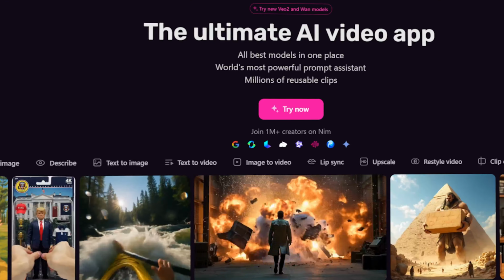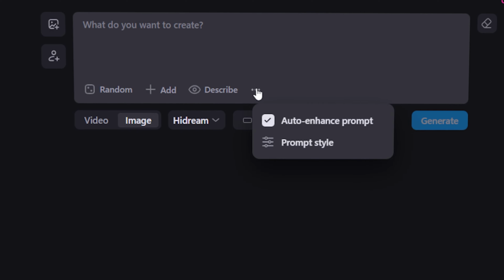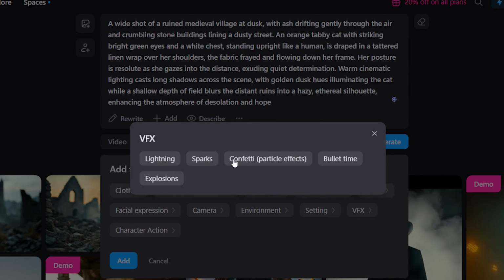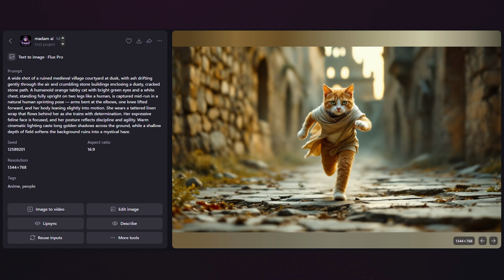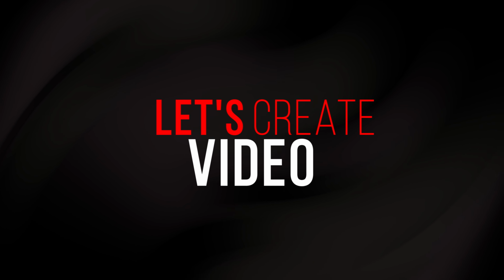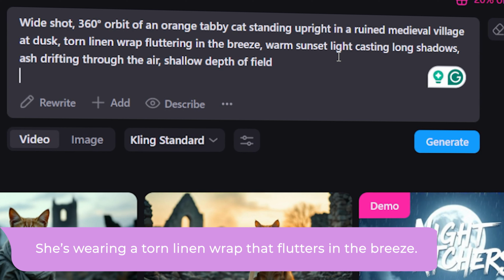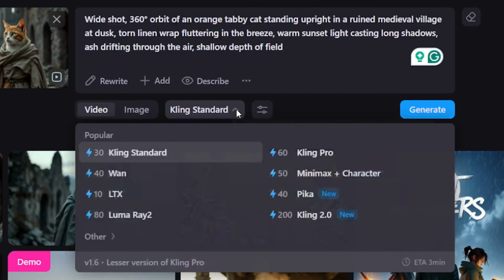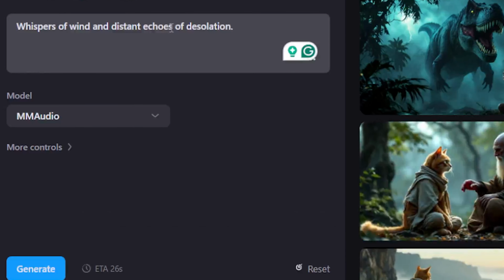This AI Video Generator Replaces EVERY Tool You Use Insane Results!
Create stunning AI videos with Nim Video AI — the ultimate all-in-one studio.

it has best AI video generator tools like Kling AI, Minimax, Veo2, Luma Ray2, Hunyuan, Wan 2.1, LTX — plus top image generators like Flux Pro, HiDream-I1, GPT Image & Flux Uncensored!
👉In this video, I’ll walk you through how to use Kling AI’s image-to-video tool with nim and show you how to craft perfect prompts for Flux Pro. As an example, we’ll create a dramatic cat reel that could easily go viral

🔥 What You'll Learn:
▸ How to create stunning AI images with a text prompt
▸ Use Nim’s AI Enhancer to supercharge your prompt
▸ Animate your images using image-to-video with just one click
▸ Choose from top-tier AI models like Kling, Minimax, Hunyuan & more
▸ Add voiceovers, sound effects, and combine clips into full animated stories

🎨 Nim Features You’ll Love:
✓ Text-to-video, image-to-video, video restyling, lip sync, upscaling
✓ Access to powerful open-source models and Nim’s in-house tech
✓ Beginner-friendly, seamless workflow
✓ Public Explore tab to remix trending AI videos
✓ Total creative control — all in one place

💡 Whether you’re making a short reel or a full animated cartoon, Nim gives you all the tools — in one intuitive platform. Watch till the end for a special discount link!

⏱️ VIDEO CHAPTERS:
0:00 - Hook: "I Made This AI Video in 10 Minutes!"
1:01 - Nim AI First Look: "Why This Tool Replaces EVERY App"
2:12 - Text-to-Image Magic: "Cinematic Art with Flux Pro"
3:00 - Prompt Engineering Secrets: "How to Get Perfect AI Images"
4:18 - Animation Revolution: "From Image to Video in 1 Click"
6:07 - Sound Design Hack: "Free SFX That Feel Hollywood-Level"
6:59 - Behind the Scenes: "My Exact Prompts & Workflow& my take"
7:40 - Pricing Breakdown: "Is Nim Worth It? (Spoiler: Yes)"